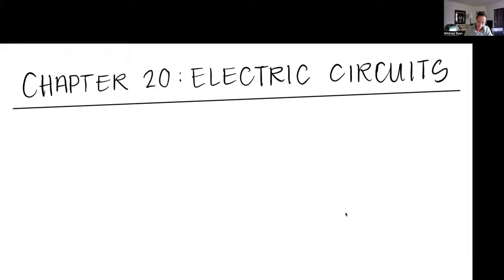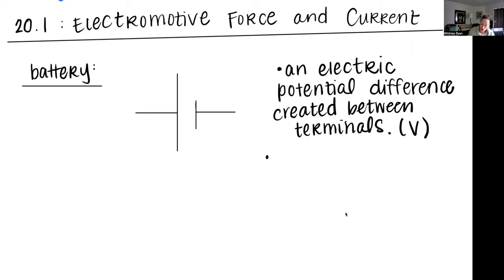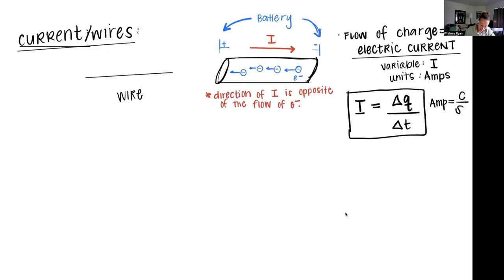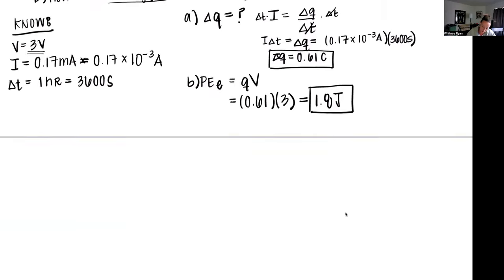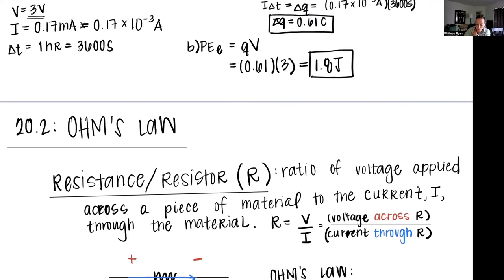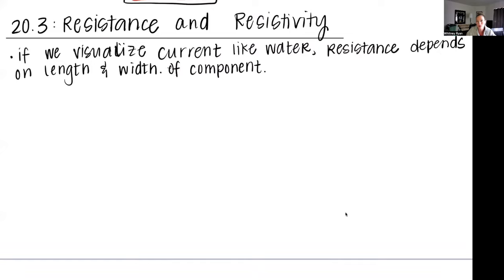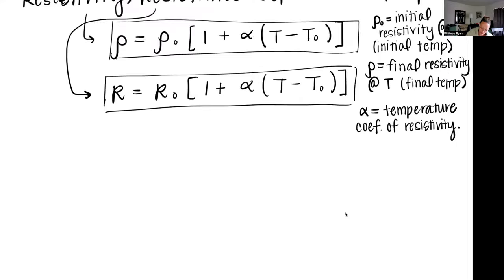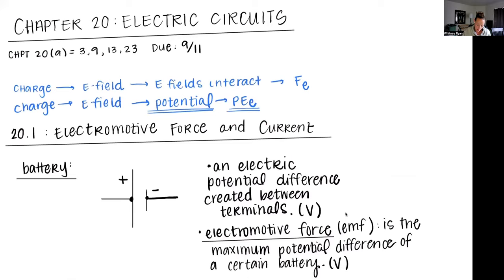Chapter 20 Notes Part 1